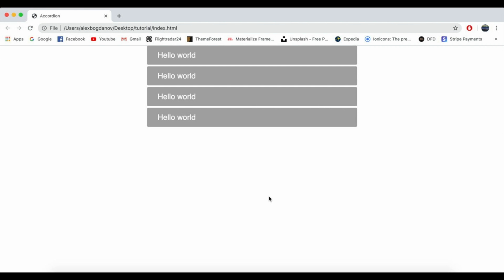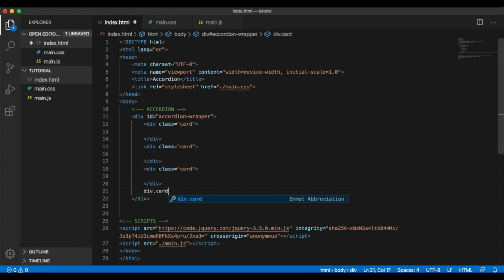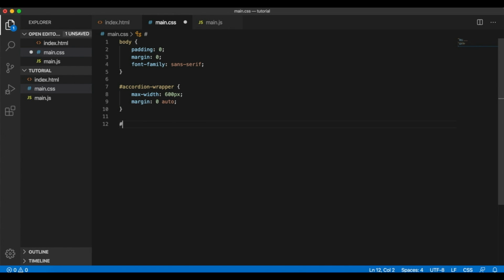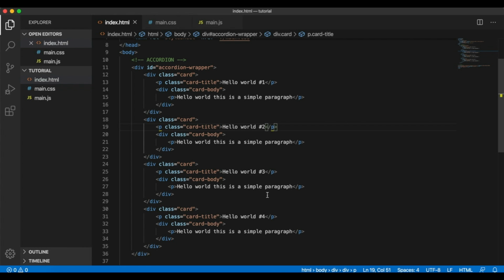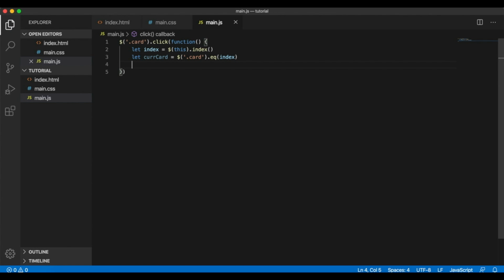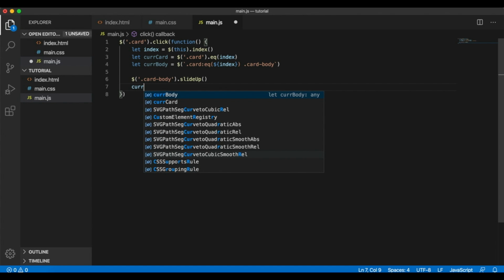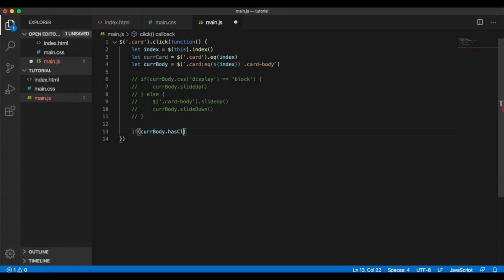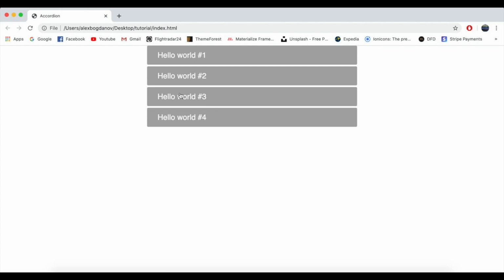Simple Accordion Dropdown Using jQuery & CSS | EASY TUTORIAL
In this video I will show you the easiest way to achieve your desired accordion dropdown menu using only html, css & jQuery!

~ Follow me to be the first one to see my videos!